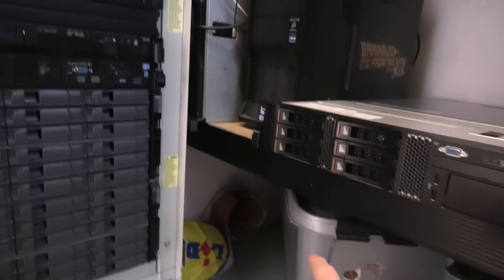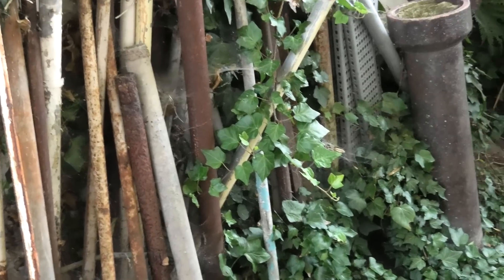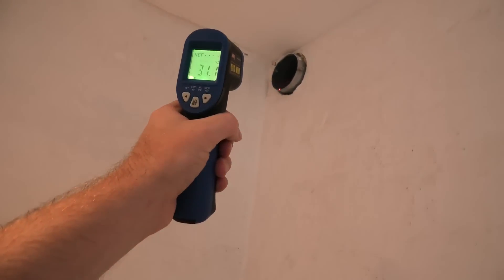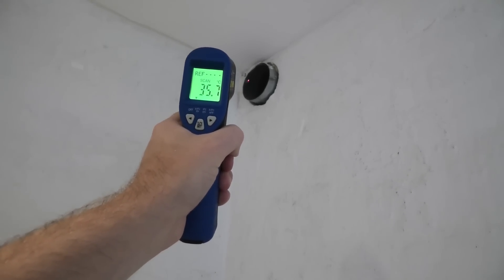How I Still Cheaply, Cool My Data Center in over 30°C - 990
Little Summer update, talking about, and measuring the temperature in my Data Center
I use air "replacement" cooling,, just get rid of the hot air!